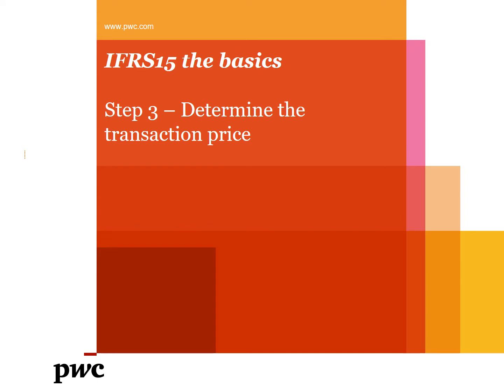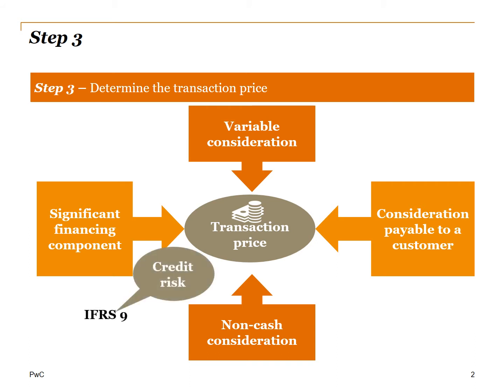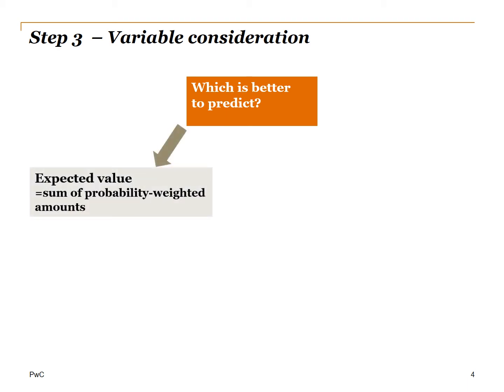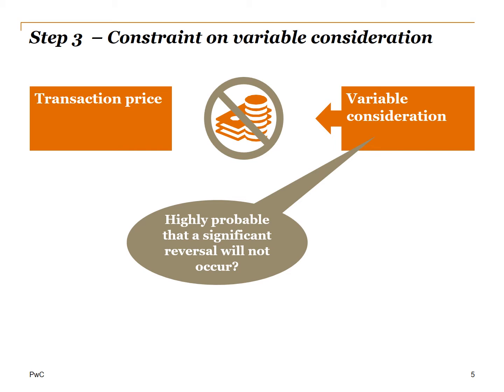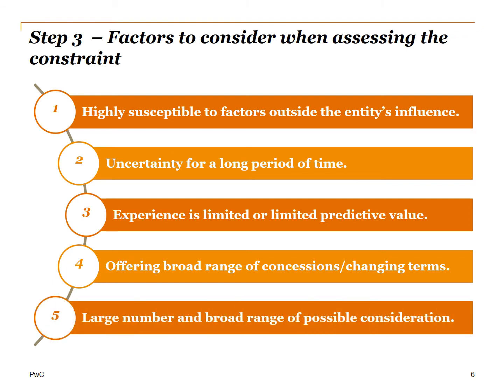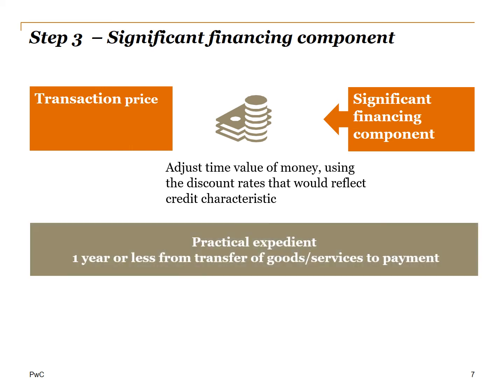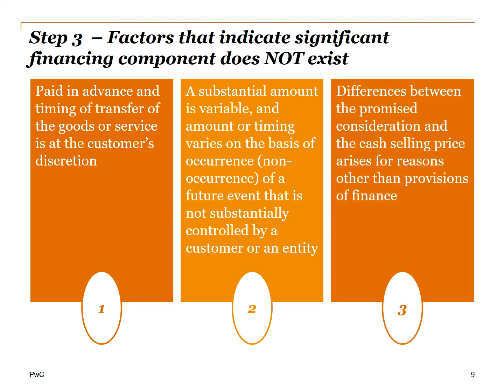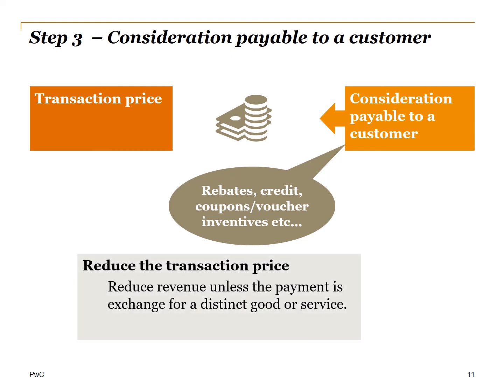PwC's IFRS 15 the basics – Step 3 – determine the transaction price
The short video series on IFRS 15 Revenue from Contracts with Customers will quickly help you understand IFRS 15.

This third video covers “step 3” in the so-called “5 step model” in IFRS 15.  Having watched this video, you will understand how to determine the transaction price.

PwC's Inform also provides various tools on IFRS 15.